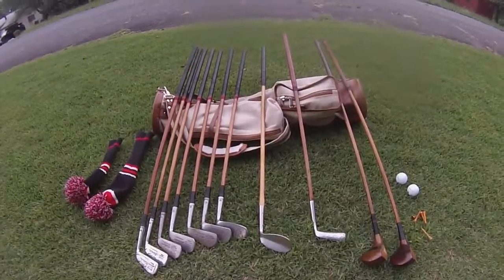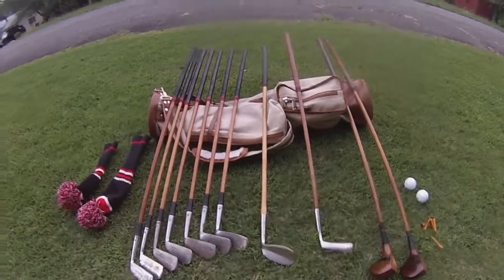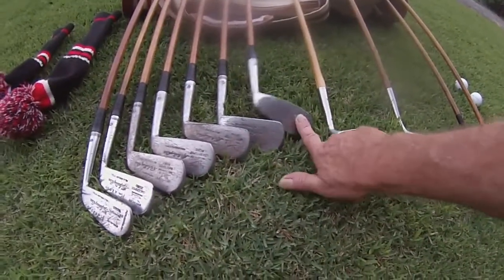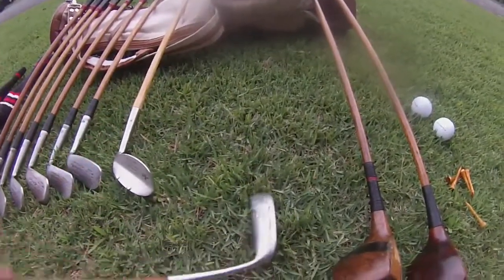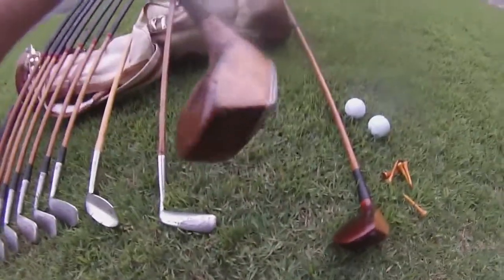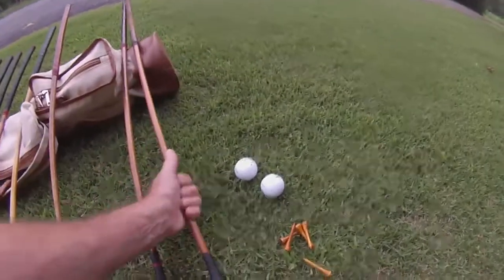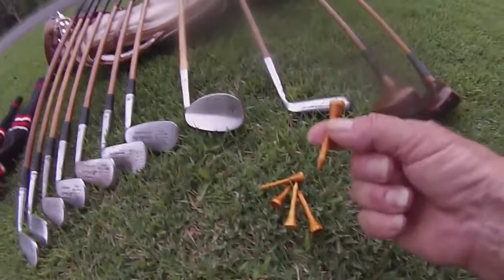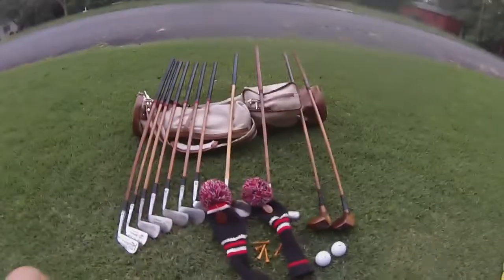Hickory Golf: Whats in the bag 2021